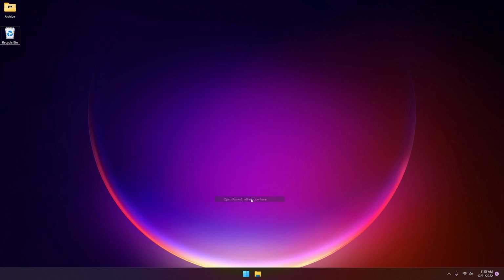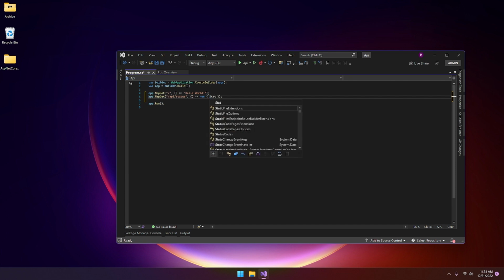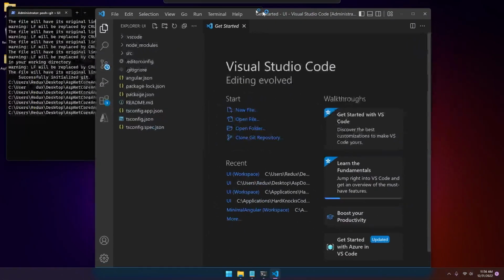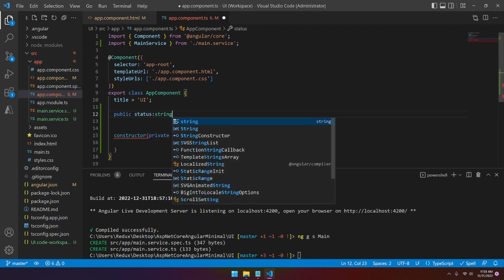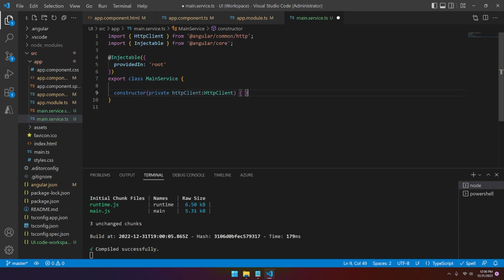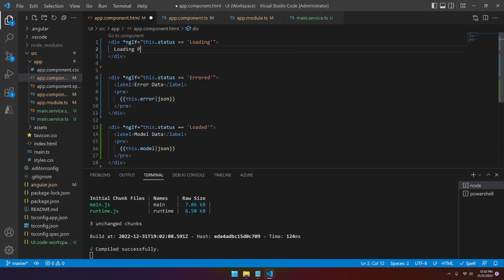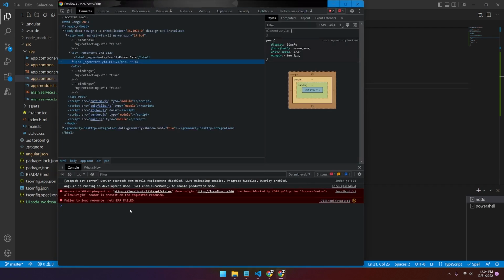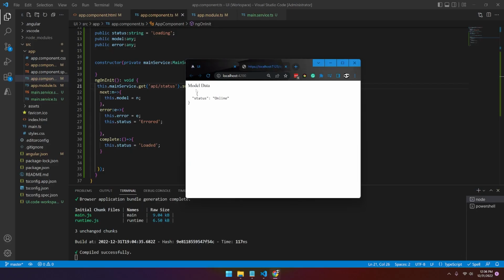ASP.NET with Angular Minimal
Creating an ASP.NET angular site with minimal integration, front end - back end split up
to allow multiple developer types on your project

If you liked the video, please consider joining us on a 1 on 1 mentorship basis
go from no skill to full stack in 6 months, with hands-on learning

If you want to skip the video and start from a template the link is here

or additionally the zip file from the releases (Always use the newest version for best practices, The version for this video is V1.0)